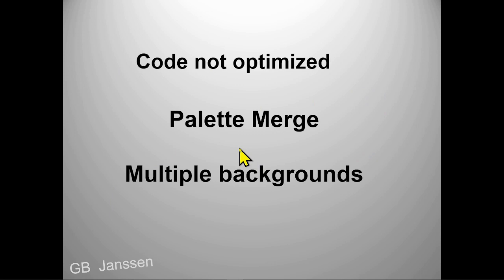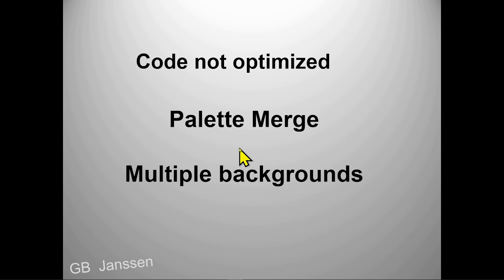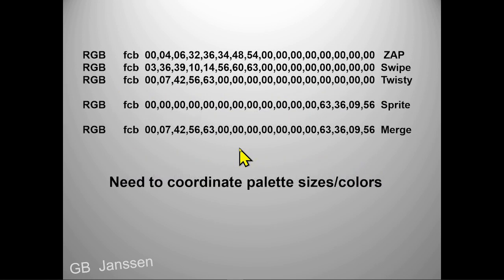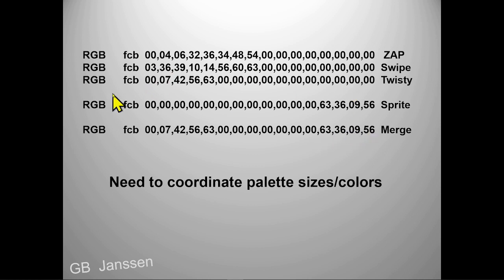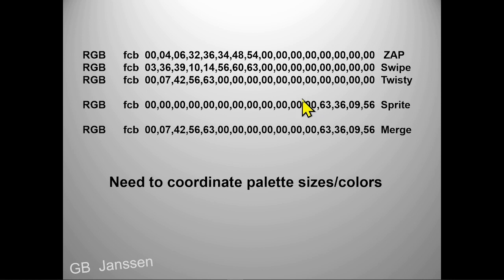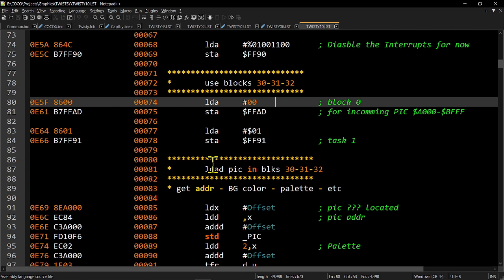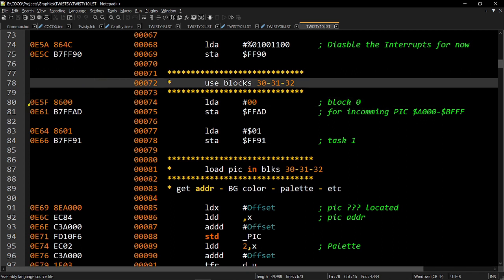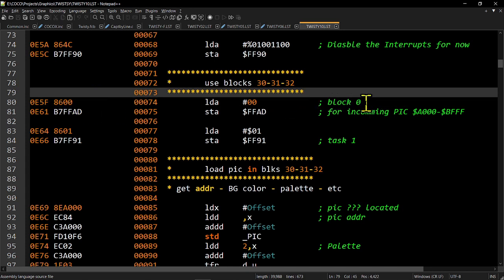COCO III Background Build & Sprite Movement (Part 3)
Three part series showing possible methods for building/displaying backgrounds
and
Sprite movment on those backgrounds.